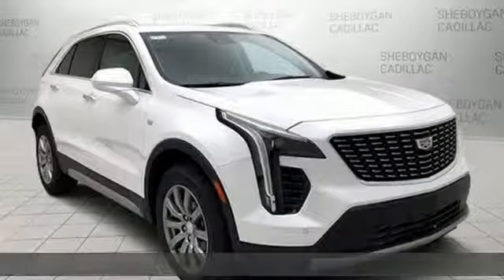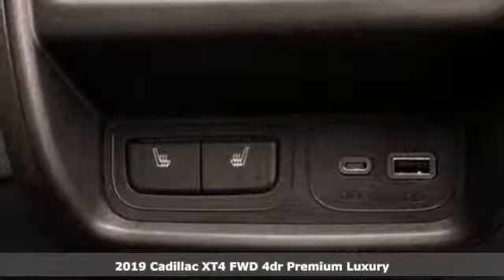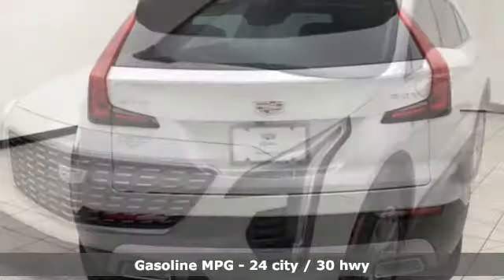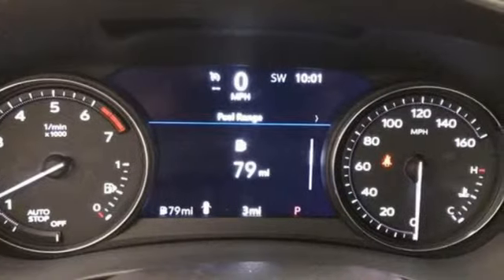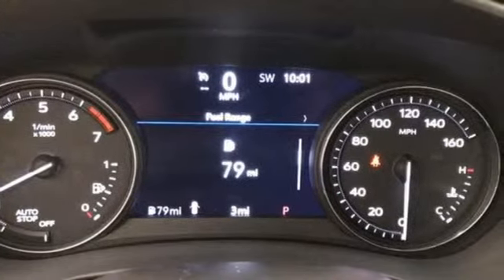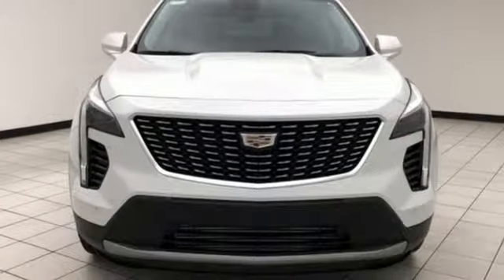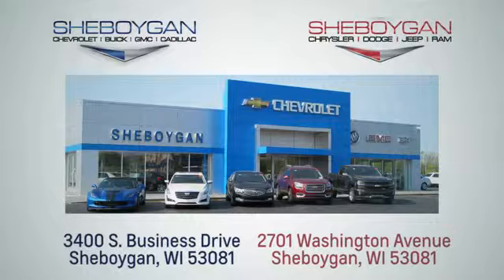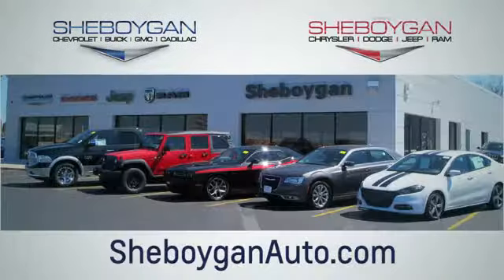New 2019 Cadillac XT4 WISCONSIN, WI Z9613 - SOLD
Year: 2019
Make: Cadillac
Model: XT4
Trim: FWD Premium Luxury
Engine: 4 Cyl. 2.0L
Transmission: Automatic
Color: Crystal White Tricoat
Interior: Light Platinum/Jet Black
Stock #: Z9613
VIN: 1GYFZCR45KF198656
Recent Arrival! 2019 Cadillac XT4 Premium Luxury Crystal White 2.0L I4 Turbocharged 9-Speed Automatic FWD** Passive Entry, ** Bluetooth, ** Bose Premium Sound System, ** Back-Up Camera, ** Remote Start, ** Sunroof / Moonroof, ** Heated Steering Wheel, ** Heated Front Seats, ** Ventilated Driver & Passenger Seat, ** Front and Rear Parking Assist, ** Hands Free Power Liftgate, ** WIFI 4G LTE, ** Android Auto Apple Carplay, 2-Way Driver Seat Power Lumbar Control, 2-Way Passenger Seat Power Lumbar Control, 4.2' Diagonal Color Display Driver Info Center, 4-Way Driver Seat Power Lumbar Control, 4-Way Passenger Seat Power Lumbar Control, 6-Way Power Passenger Seat Adjuster, 8' Diagonal Color Display Driver Info Center, 8-Way Power Passenger Seat Adjuster, Air Ionizer, Auto-Dimming Inside Rear-View Mirror, Body-Color Heated Power-Adjustable Outside Mirrors, Cold Weather Package, Comfort & Convenience Package, Comfort & Technology Preferred Package, Cruise Control w/Set & Resume Speed, Driver Awareness Package, Driver Seat Massage Control, Following Distance Indicator, Forward Collision Alert, Front & Rear Park Assist, Front Cornering Lamps, Front Passenger Seat Massage Control, Front Pedestrian Braking, Hands-Free Liftgate, HD Rear Vision Camera, Heated Automatic Steering Wheel, Heated Driver & Front Passenger Seats, Heated Rear Outboard Seating Positions, IntelliBeam Automatic High Beam Control, Lane Keep Assist w/Lane Departure Warning, LED Front Lamp Turn Signal, Low Speed Forward Automatic Braking, Manual Rake & Telescopic Steering Column, Power Rake & Telescopic Steering Column, Power Rear Liftgate, Preferred Equipment Group 1SD, Reconfigurable Full-Color Head-Up Display, Technology Package, Ventilated Driver & Front Passenger Seats, Wireless Charging. 24/30 City/Highway MPG Price does not include Tax, Title, License and Service Fee. Price includes: $500 - Cadillac Bonus Cash Program. Exp. 04/30/2019, $1,000 - Cadillac Select Market Bonus Cash. Exp. 04/30/2019

Address:
3400 South Business Drive